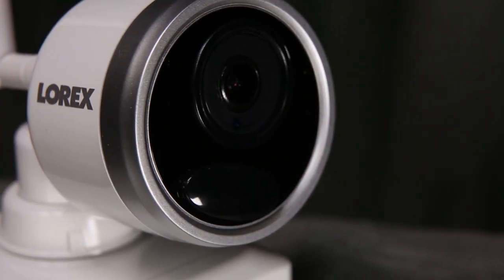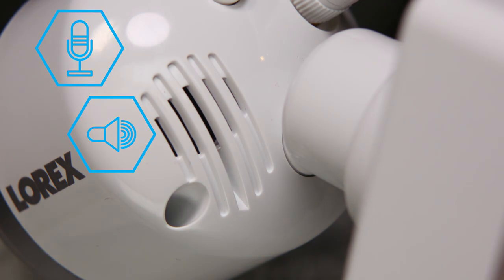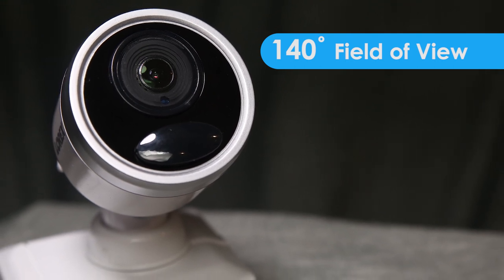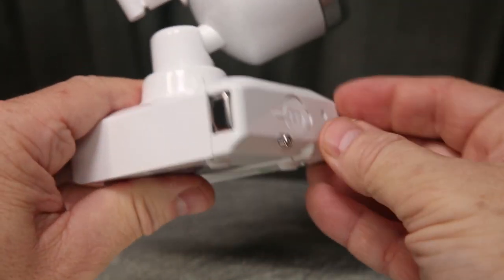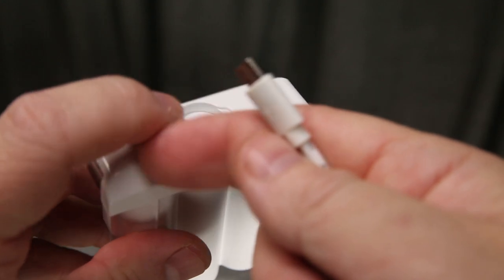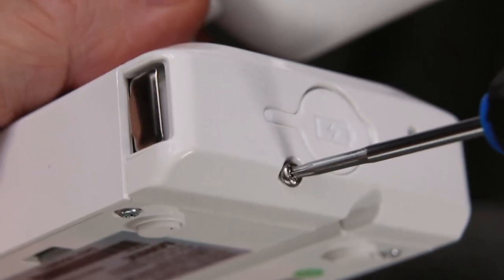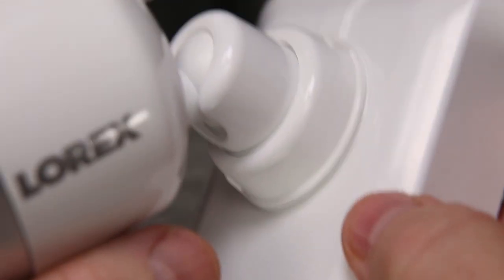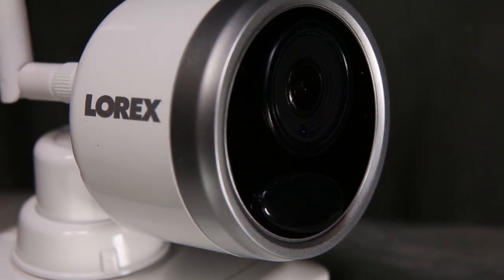Unboxing the LWB4801 Wire Free Security Camera from Lorex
Unboxing the LWB4801 Wire-Free Security Camera from Lorex. This battery-operated security camera is a fully-featured IP66 rated weatherproof 1080p HD security camera that features excellent night vision, a vandal-resistant polycarbonate exterior, two-way audio recording, and much more.